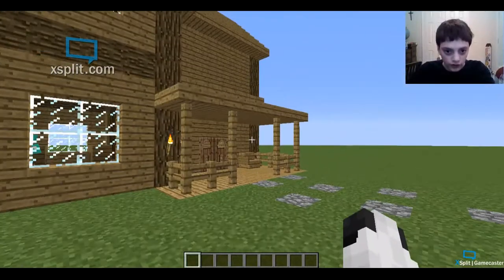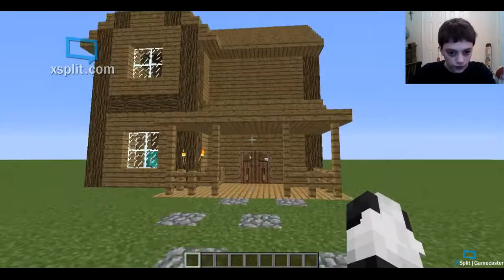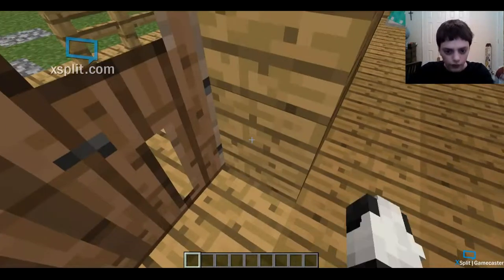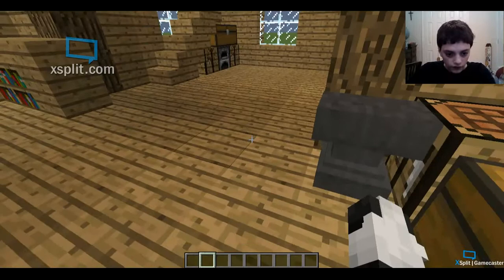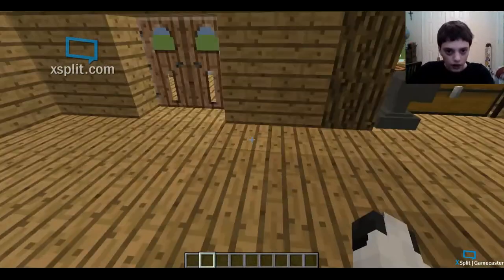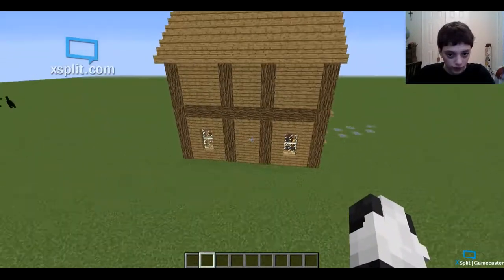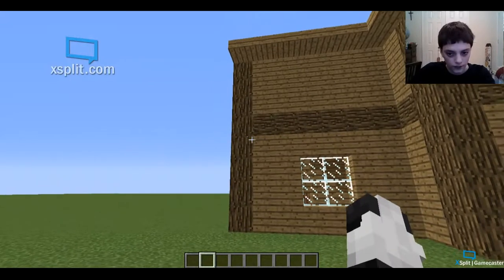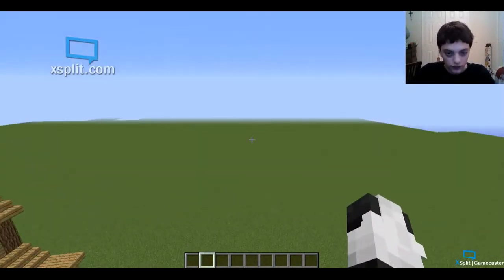Minecraft House Builds:Episode 1